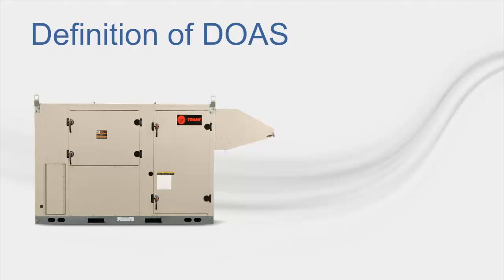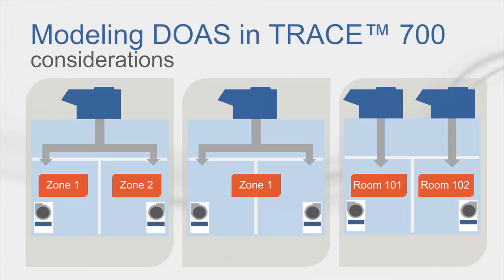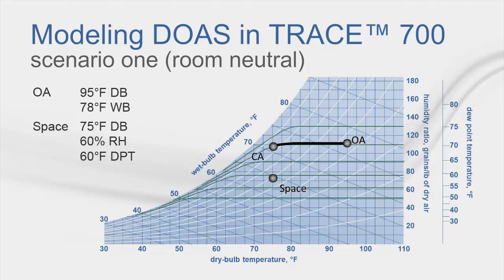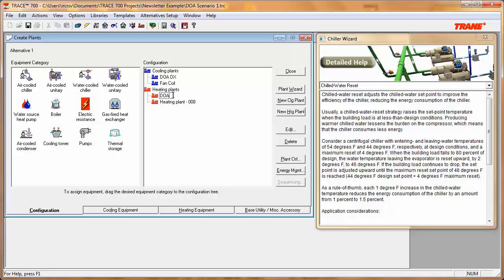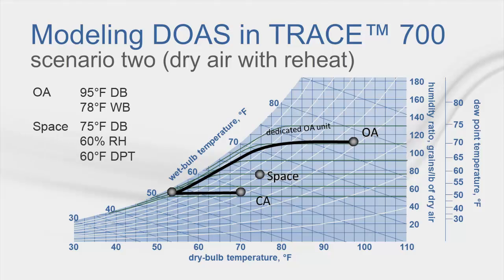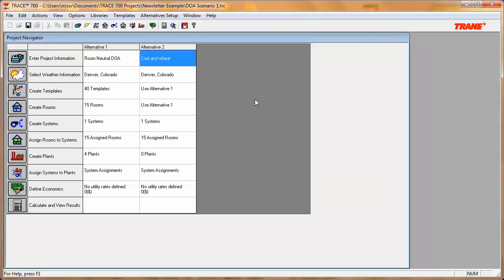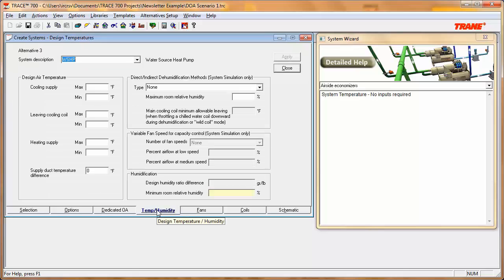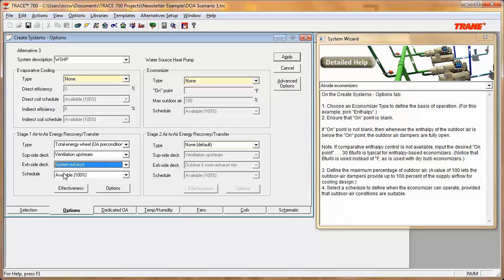TRACE 700 Dedicated Outdoor Air Systems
Learn three things to consider when modeling dedicated outdoor air systems (DOAS) in TRACE. We'll demonstrate how to set up various DOA configurations in the program, as well as how to implement a DOAS with an energy recovery device.